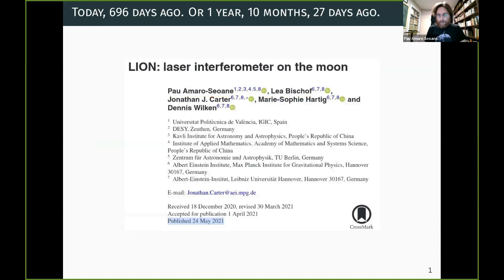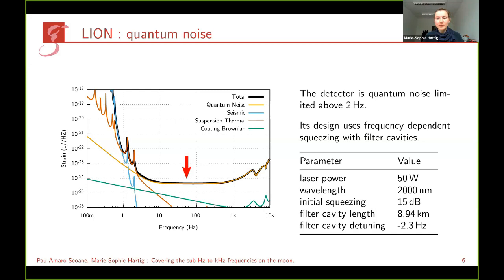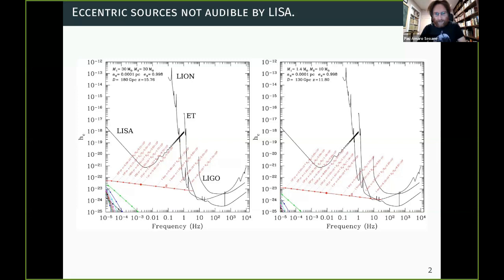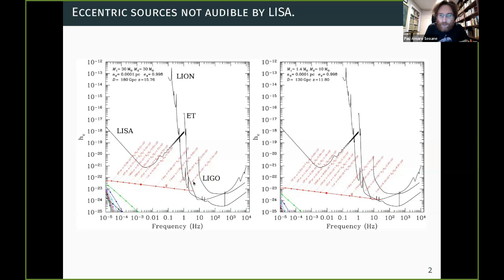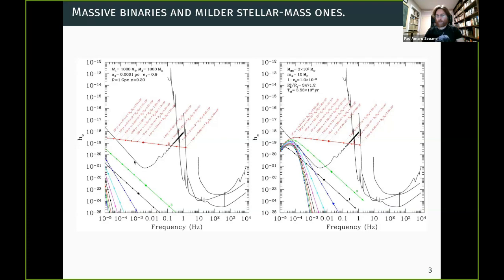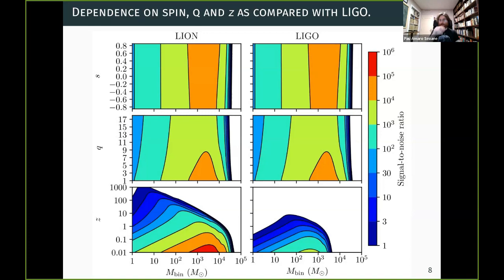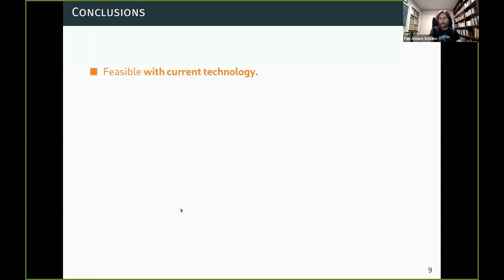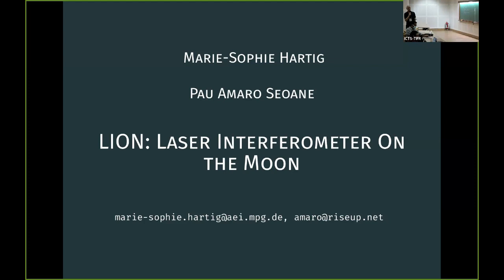LION: Laser Interferometer on the Moon by Marie-Sophie Hartig and Pau Amaro Seoane